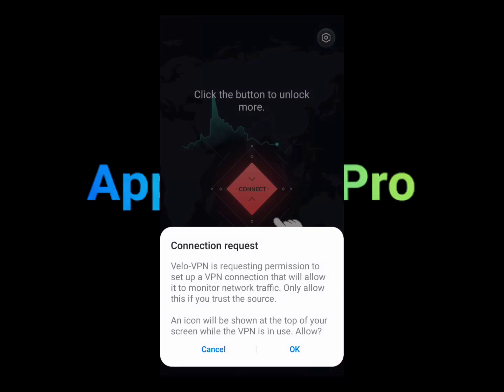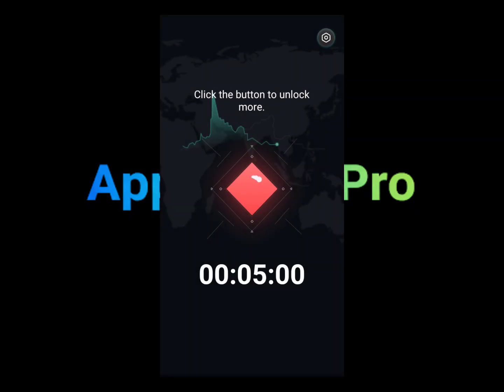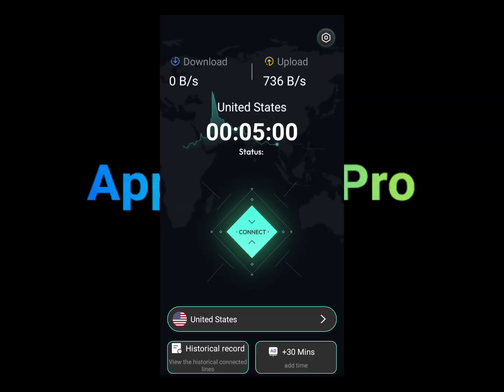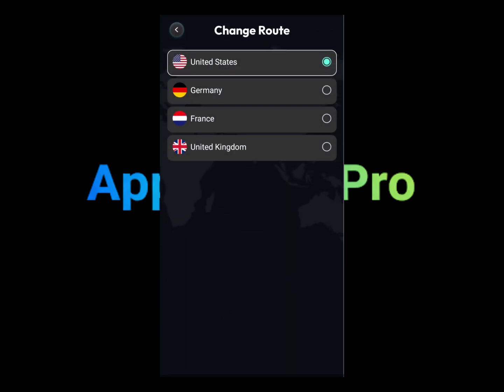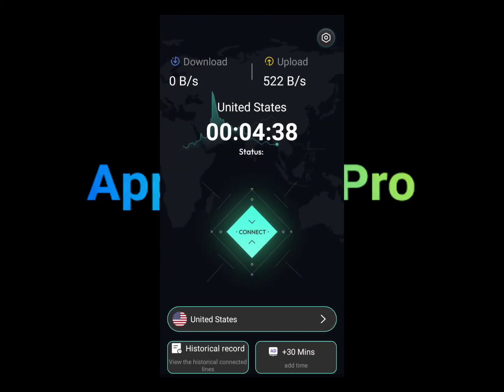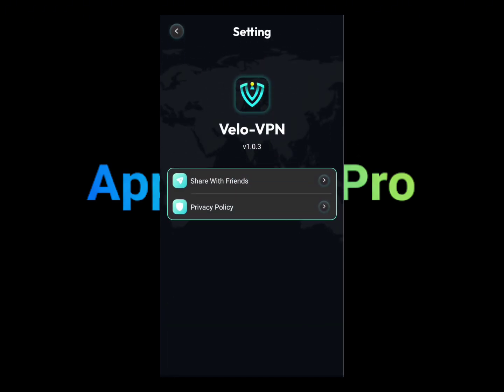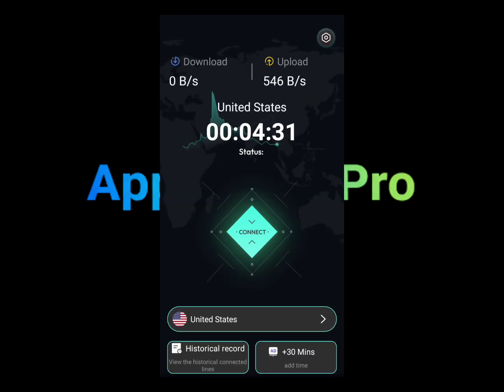Velo VPN – Fast & Secure Proxy App how to use